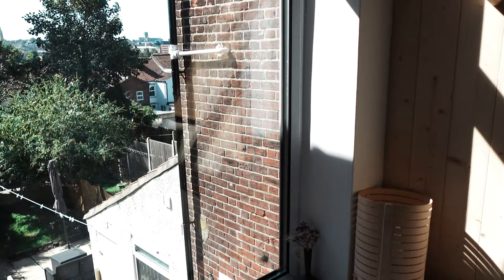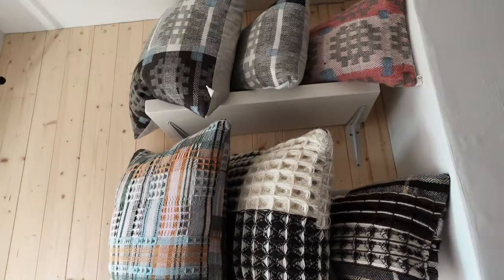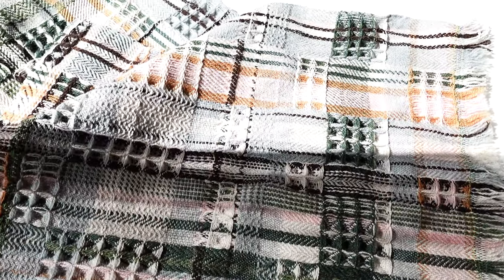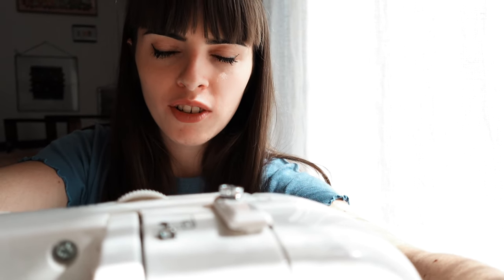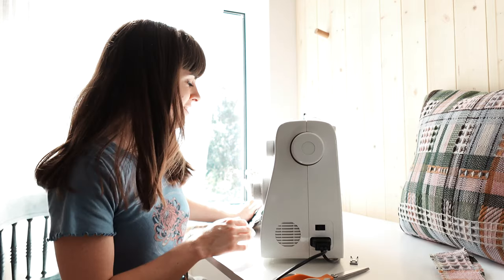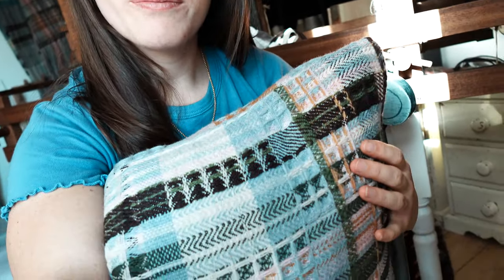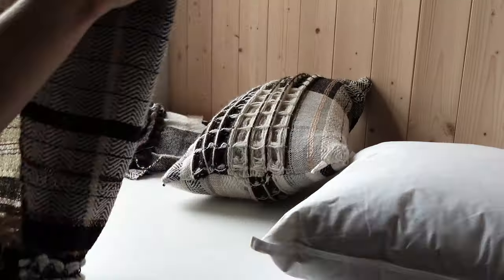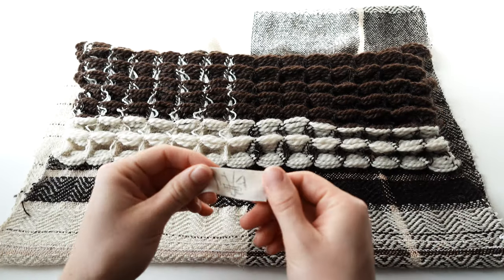How to Sew Cushions from Woven Fabric | Inside my Small Business Weaving Practice | Woven Pillow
Sewing cushions with my hand woven fabrics, on a Singer Tradition sewing machine. A day in my weaving studio making woollen pillows. Woven cushion tutorial. Making woven products .

Useful Links (ad):

Sewing Machine:

Vlogging Camera: